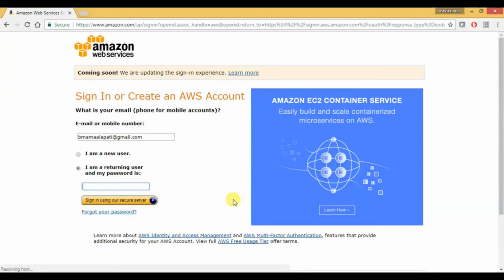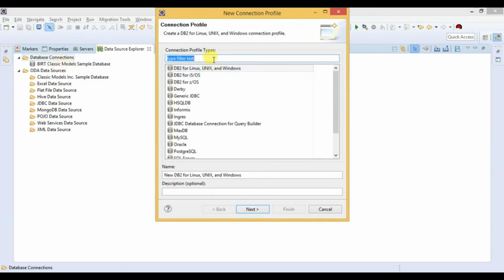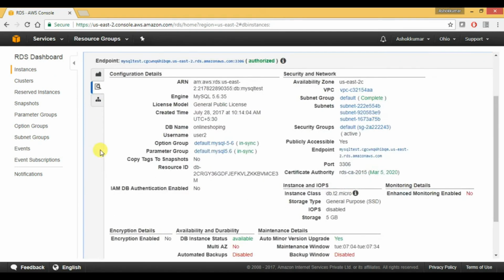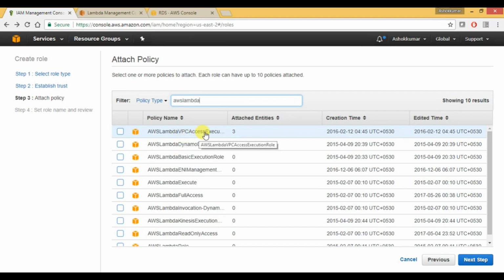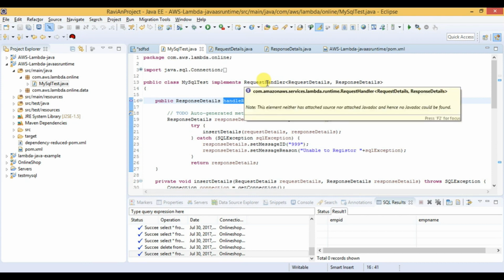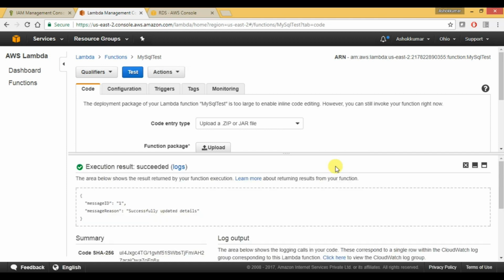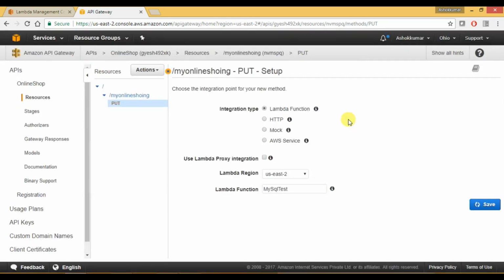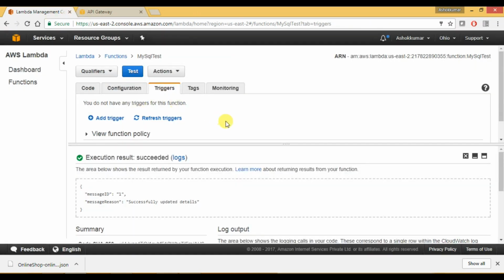AWS API Gateway + AWS Lambda + AWS RDS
This tutorial will show you how to integrate AWS Lambda and AWS RDS in AWS API Gateway.

Amazon Relational Database Service is a distributed relational database service by Amazon Web Services. It is a web service running "in the cloud" designed to simplify the setup, operation, and scaling of a relational database for use in applications.